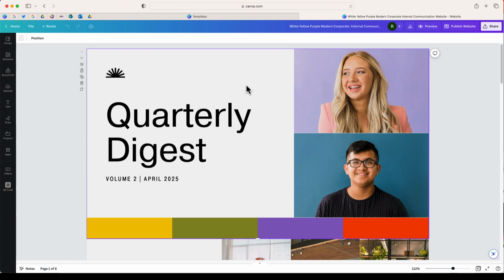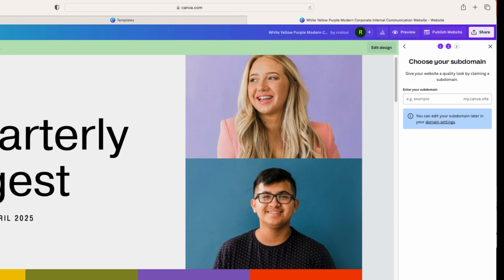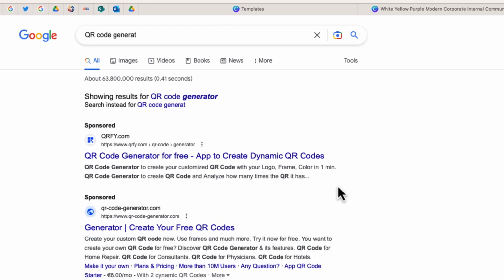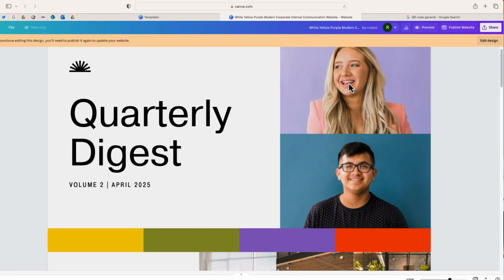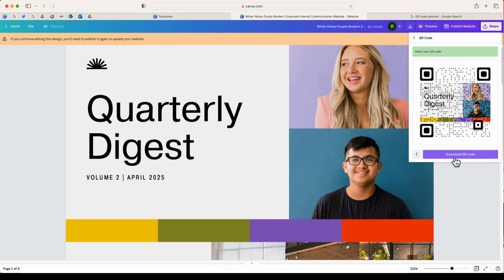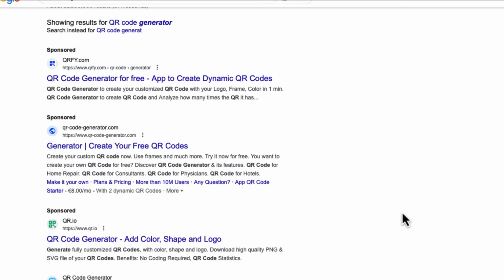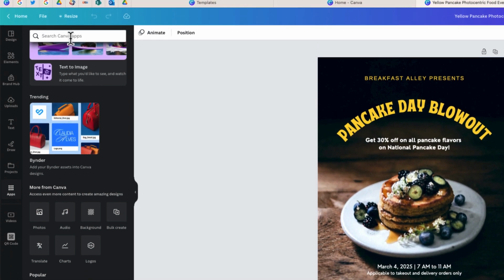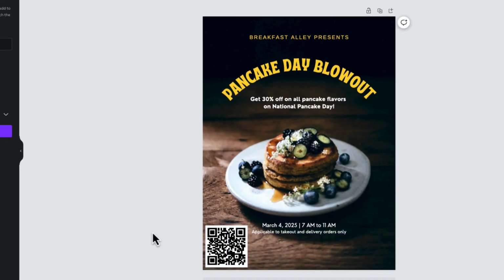Canva + QR Codes = A Perfect Match!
In this video, you'll learn how to export your Canva designs as QR codes. QR codes, or Quick Response codes, are two-dimensional barcodes that can be scanned with a smartphone camera to quickly and easily access information or websites.

First, we'll walk you through the process of designing a custom QR code in @canva.  We'll also cover some best practices for using QR codes effectively, such as ensuring they are large enough to scan easily and linking to mobile-friendly websites or landing pages.

Whether you're a marketer looking to add QR codes to your promotional materials or just curious about this unique technology, this video will give you the skills and knowledge you need to create and export custom QR codes from Canva.